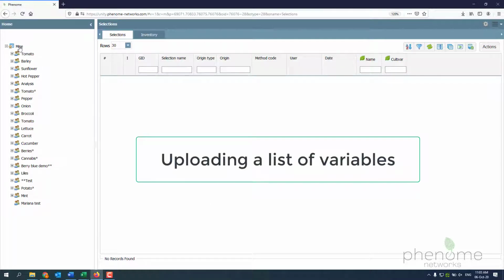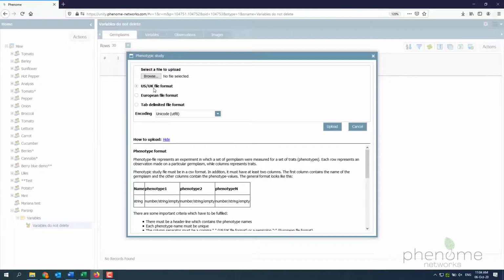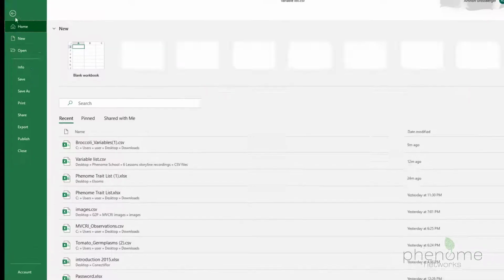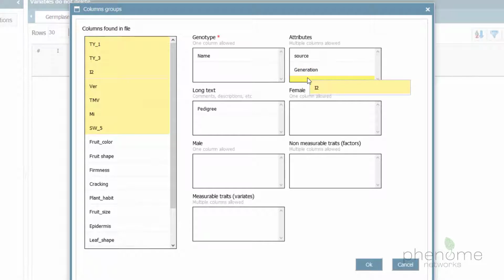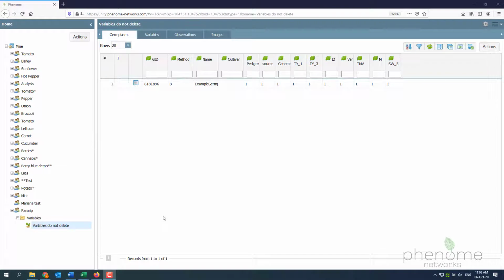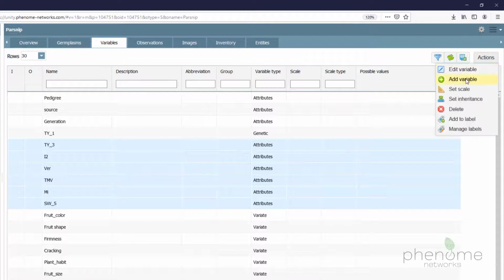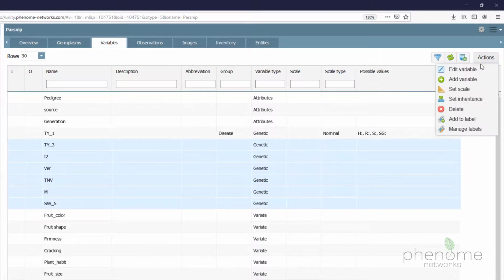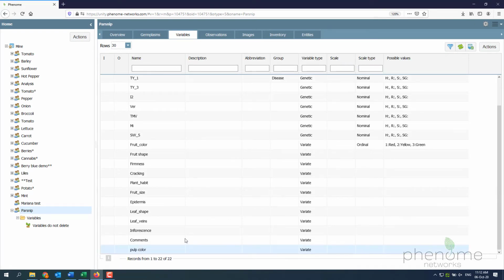PhenomeOne - How to upload a variable list